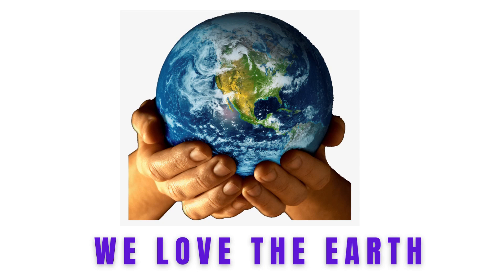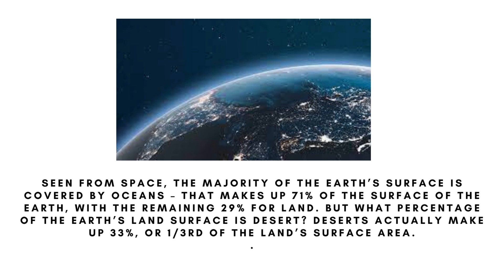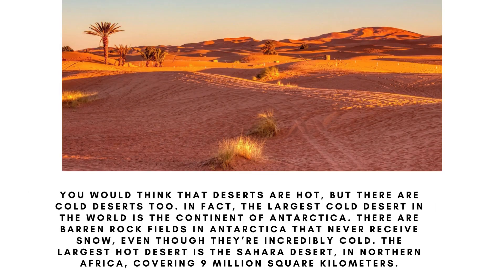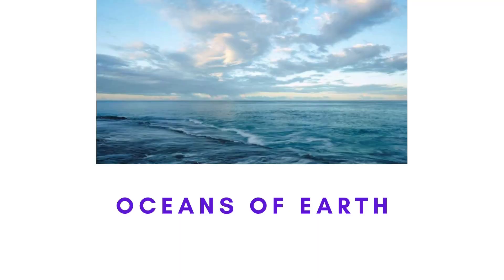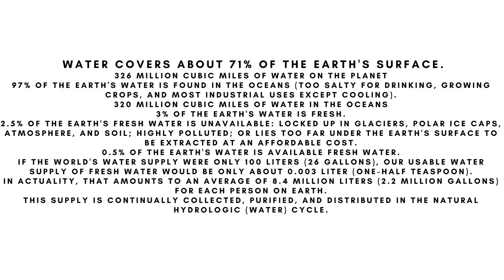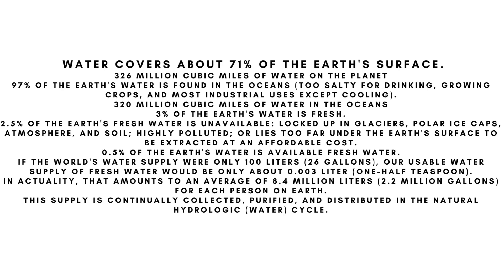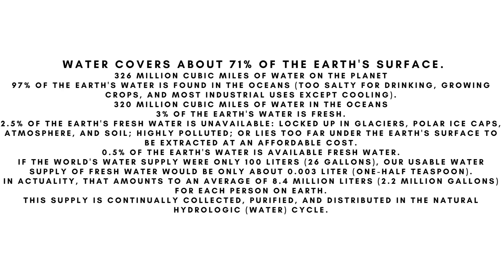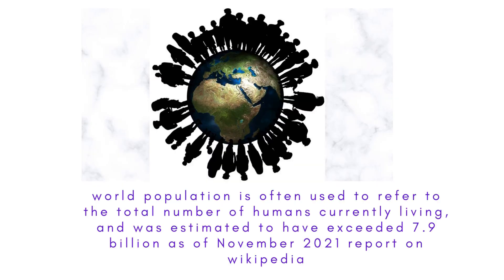EARTH KNOW ABOUT THE EARTH IS THE BEST WAY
Earth is the third planet from the Sun and the only astronomical object known to harbor life. While large amounts of water can be found throughout the Solar System, only Earth sustains liquid surface water. About 71% of Earth's surface is made up of the ocean, dwarfing Earth's polar ice, lakes and rivers. The remaining 29% of Earth's surface is land, consisting of continents and islands. Earth's surface layer is formed of several slowly moving tectonic plates,